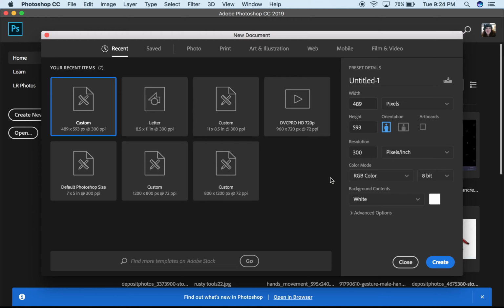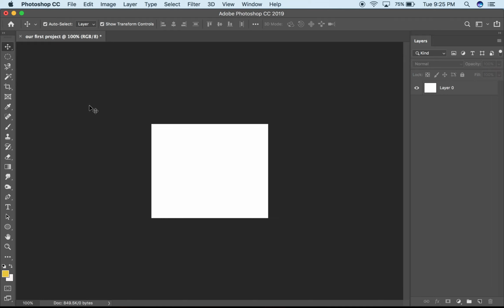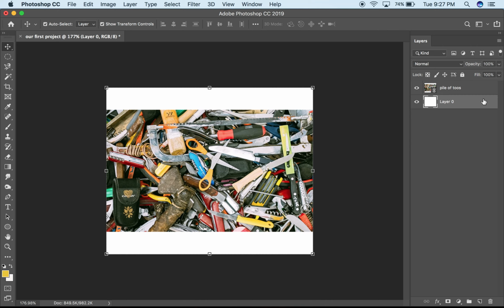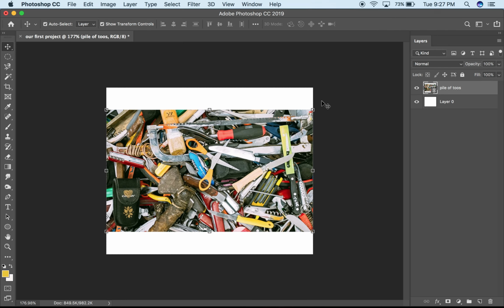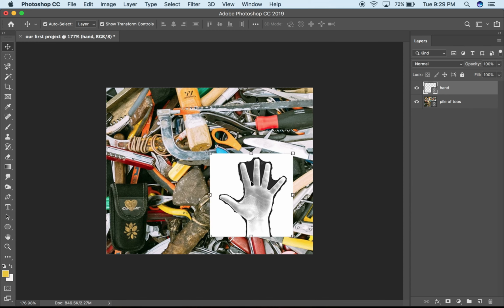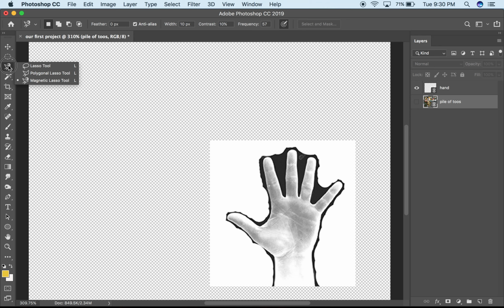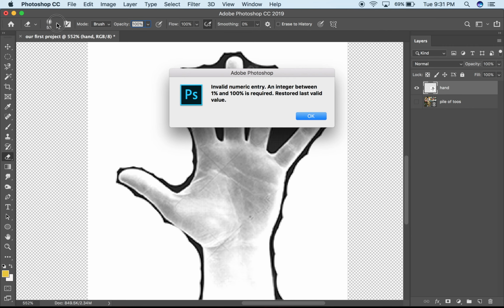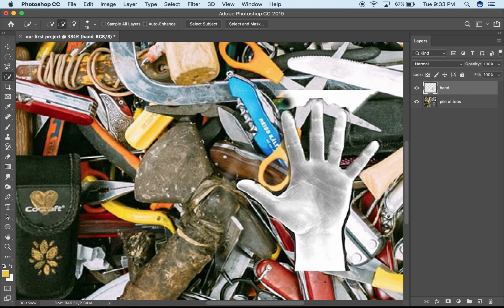photoshop tutorial for intro to editing class